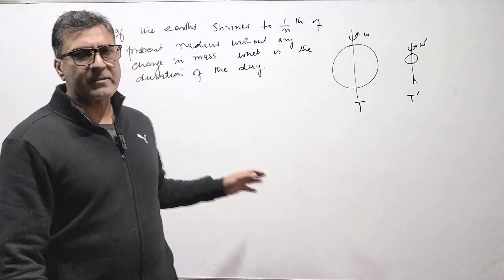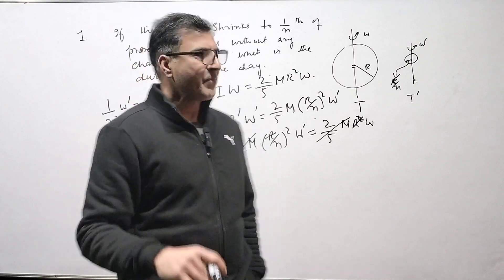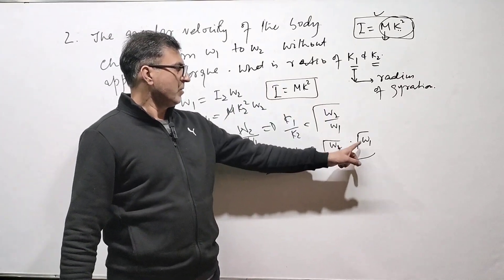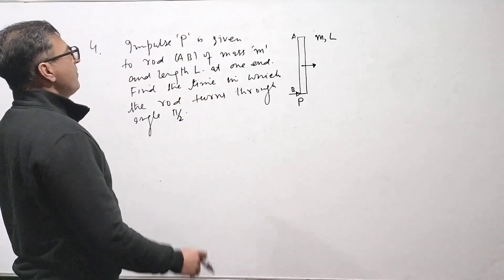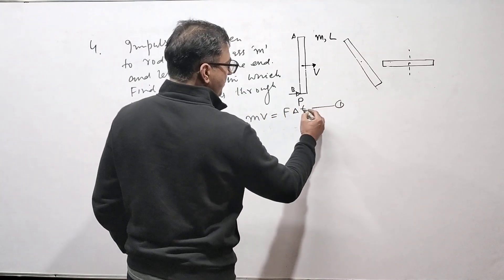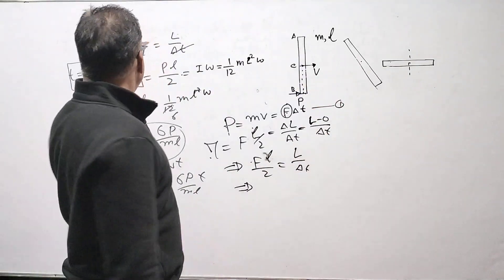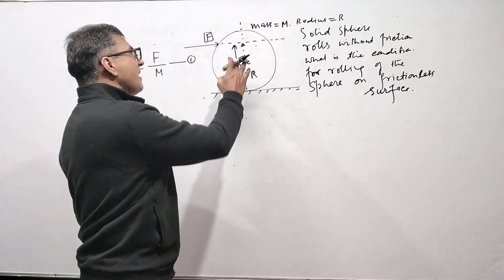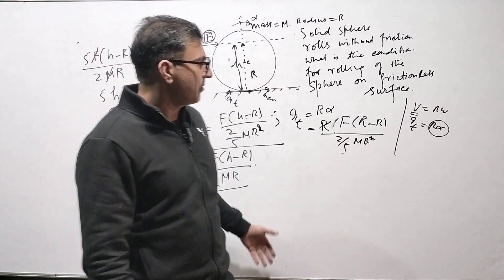LEC# 19 Problem Set On Conservation of Angular Momentum by Nazir Tantray.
Lecture Series on Rotational dynamics By Nazir Tantray